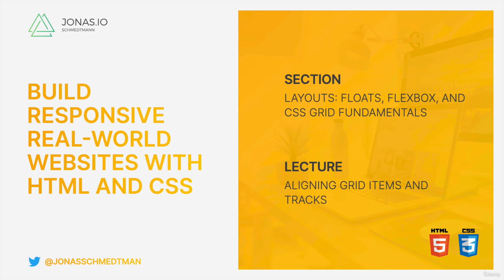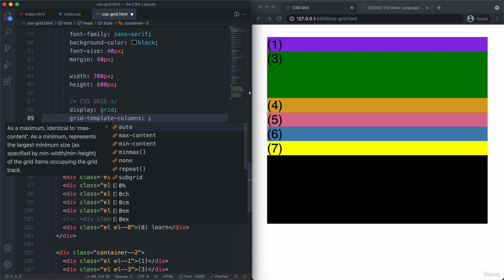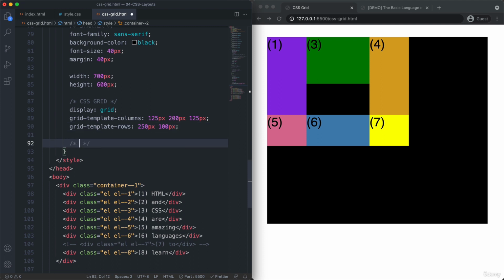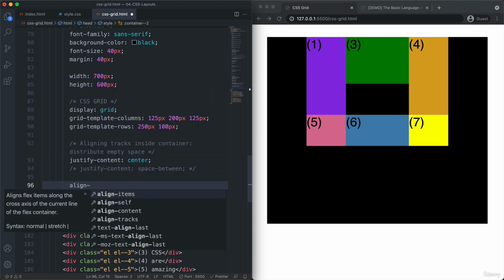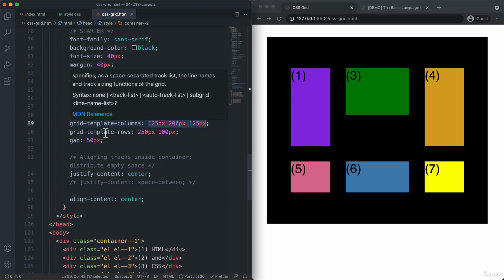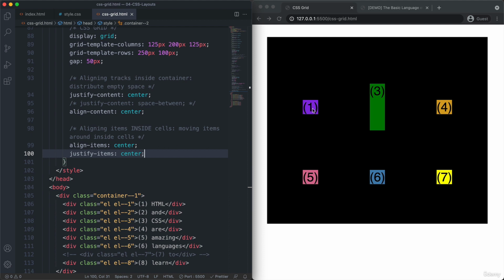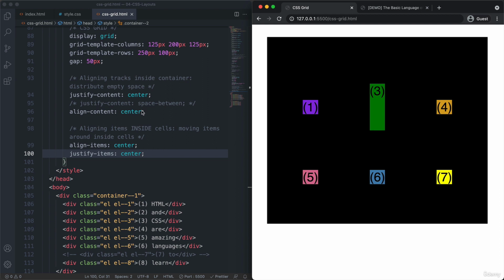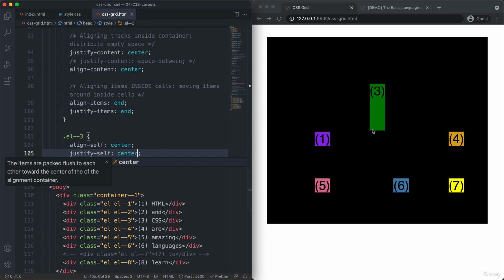0063 Aligning Grid Items and Tracks